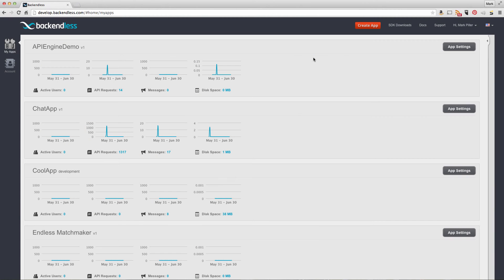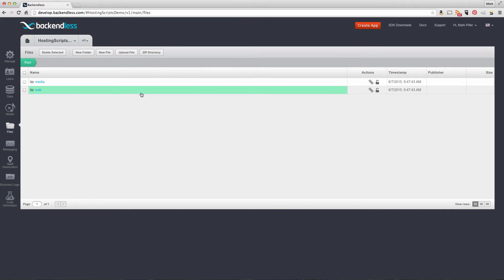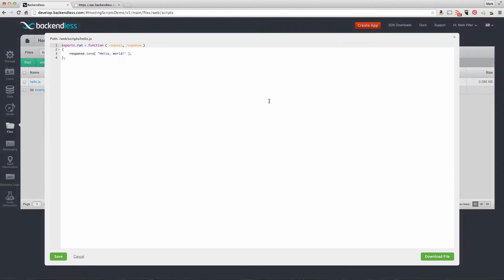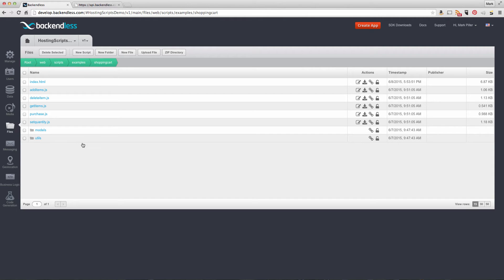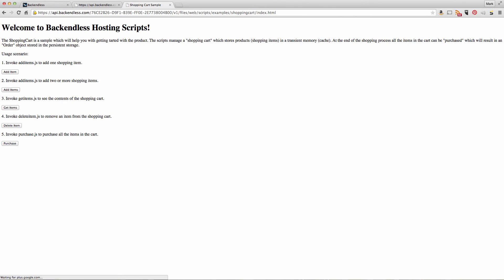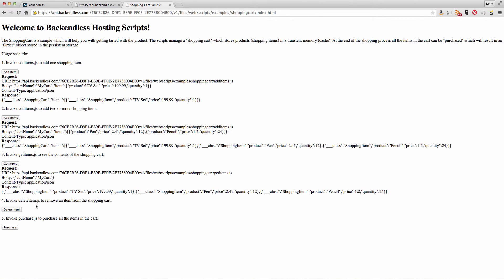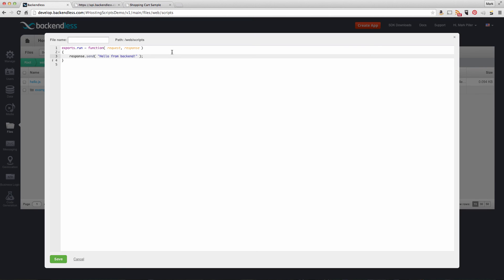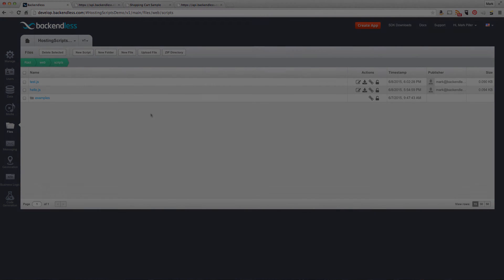Hosting Scripts with Node.js in Backendless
This video reviews support for node.js scripts in Backendless File Hosting. Using the feature developers can add custom business logic with node.js and/or implement server-side logic for web applications.